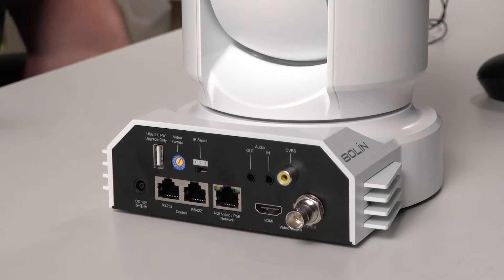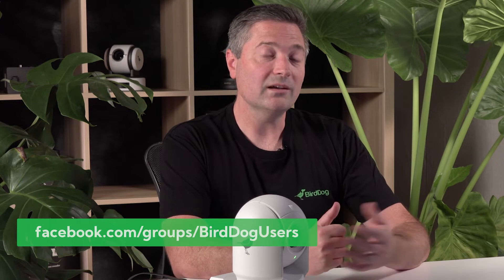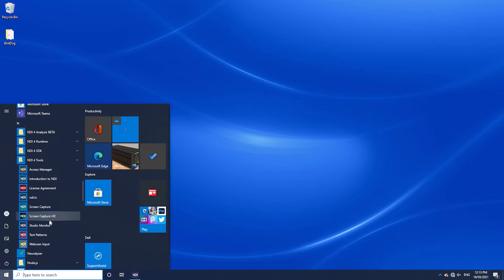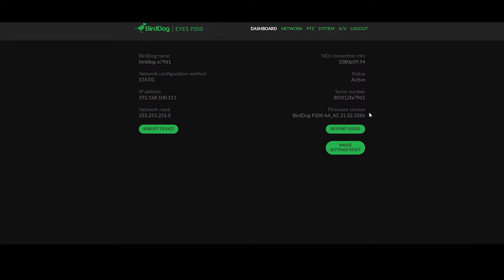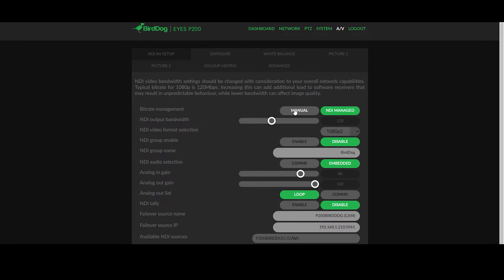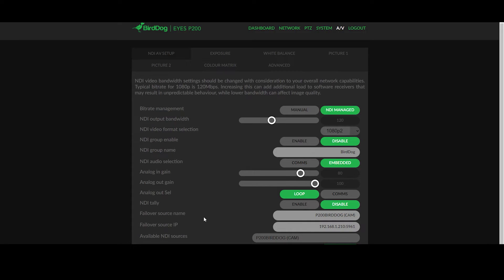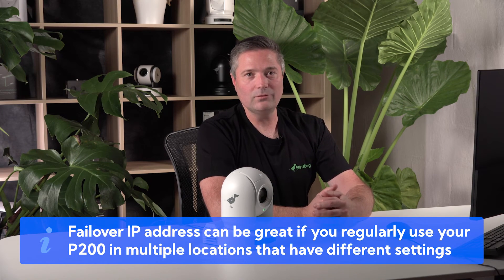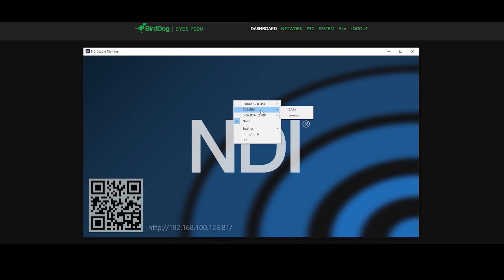P200 How To - Setting up and configuration overview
P200 is a Full NDI, SDI, HDMI, Camera that has taken the world by storm. In this video Dan Miall, BirdDog CEO, runs through how to set it up and basic network configuration.